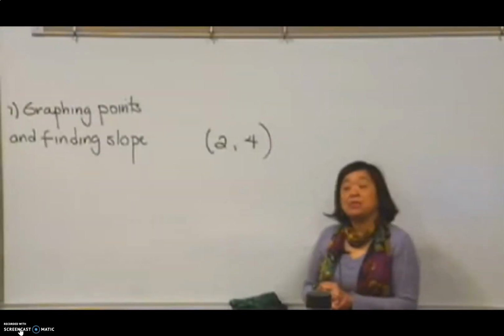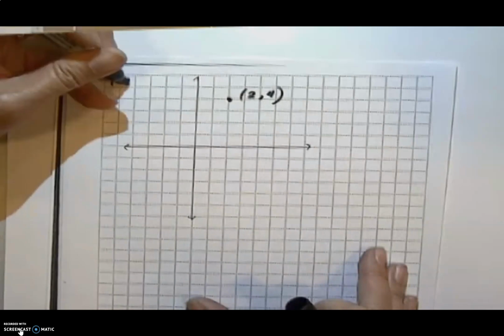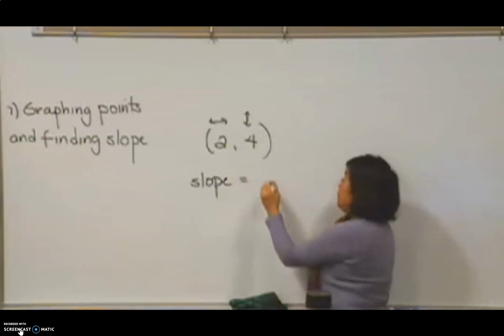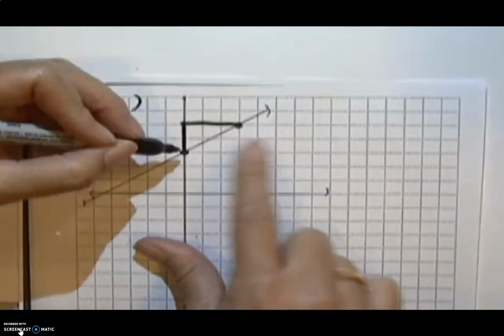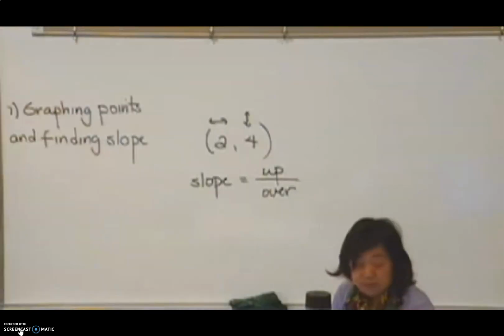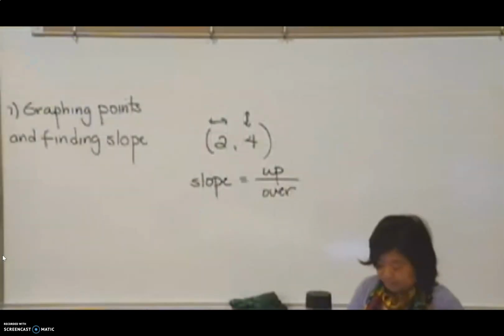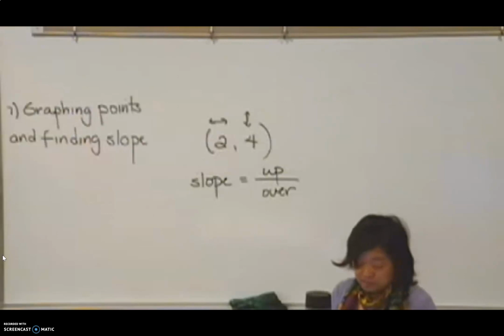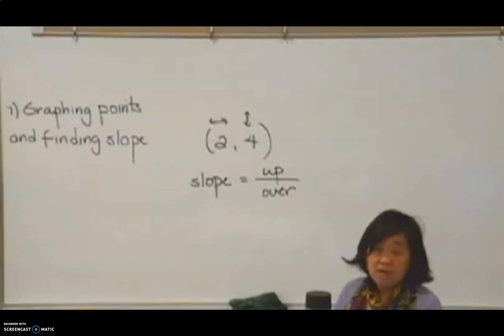Graphing Points and Finding Slope